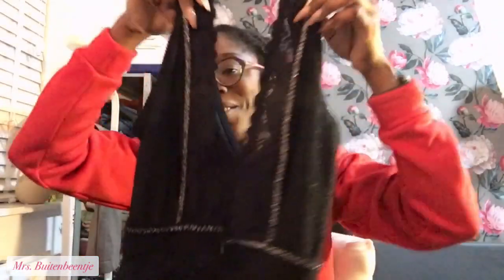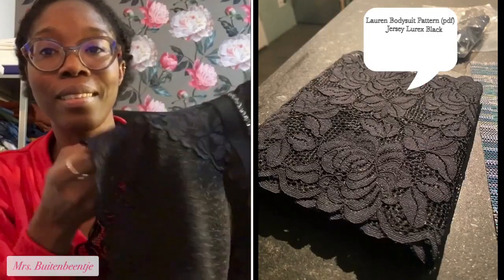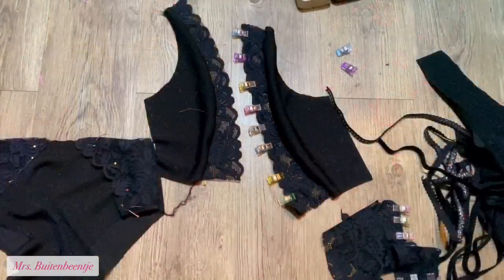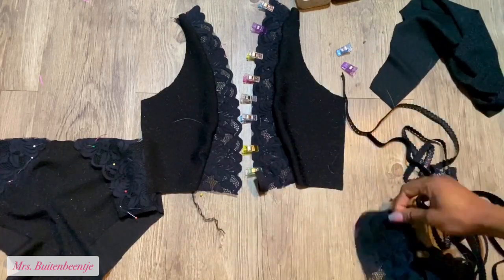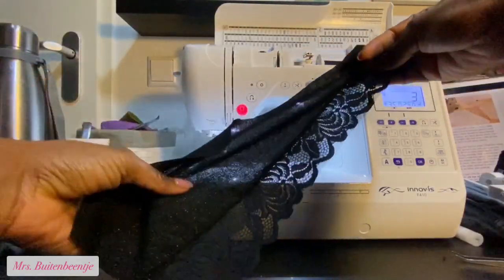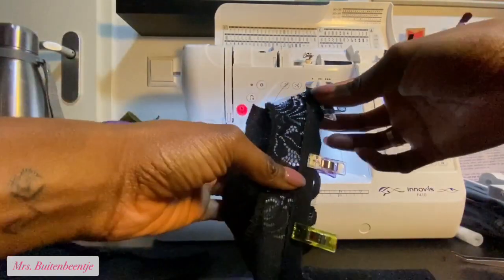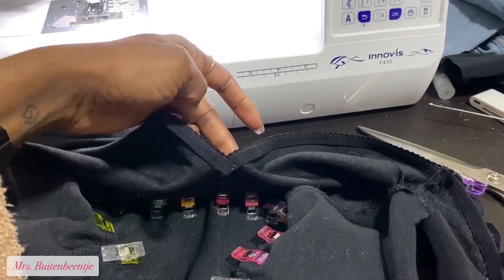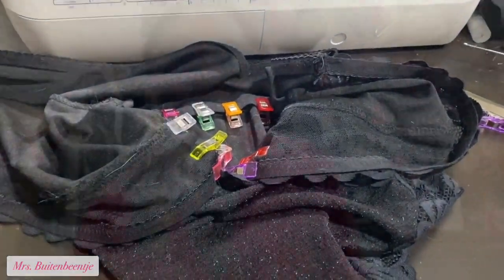The DIY 'Lawren Bodysuit': A Second Chance at Success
I have been sewing for a while now and I'm here to share my new found passion with you. I share tips and tricks, I have learned along the way, style my finished projects and slowly build my handmade clothes collection. Today’s video last year’s Christmas ‘Lingerie’ challenge.

I was looking for a challenge to join, I really enjoy getting some prompts and just letting my creativity take the wheel. I feel like I ‘flexed’ a little completing the Lawren bodysuit by @mmadalynne and I realize more and more that slow sewing suits me best. Just taking my time to enjoy the process, whether it take an hour or a month. No pressure just joy!